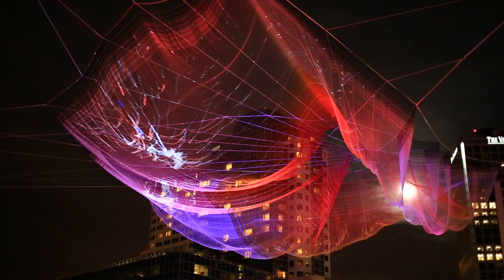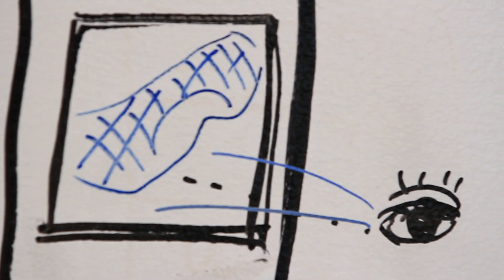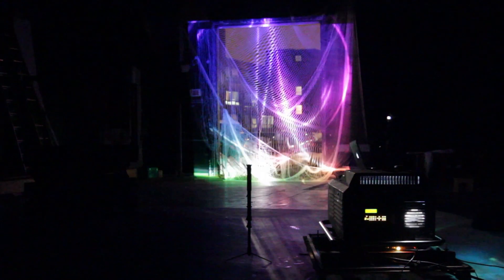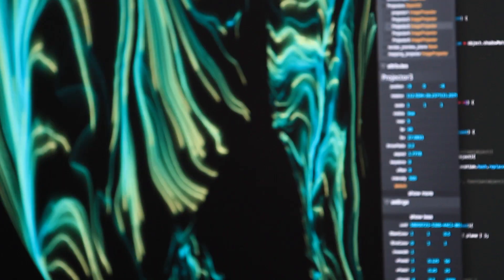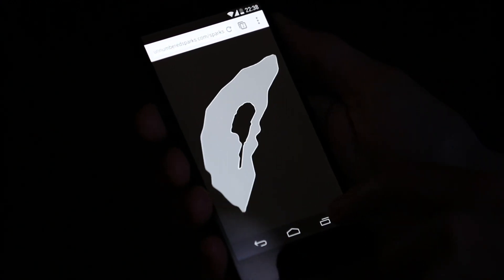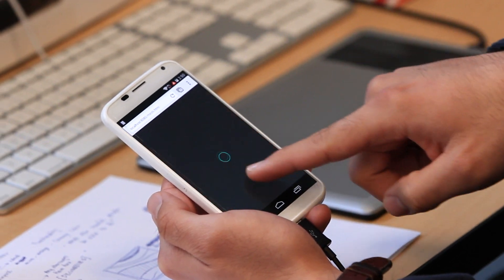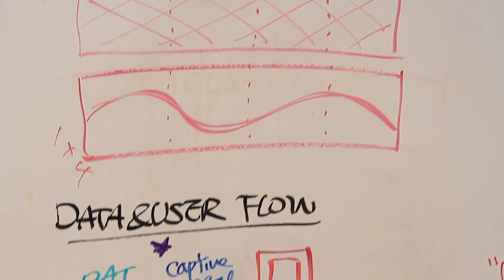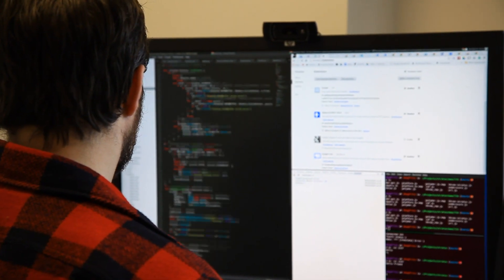The Technology Behind Unnumbered Sparks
Learn about the technology behind Unnumbered Sparks, a monumental interactive sculpture in Vancouver, Canada created by artists Janet Echelman and Aaron Koblin for TED's 30th anniversary. Choreographed by visitors in real time through their mobile devices, at night, the sculpture becomes a crowd-controlled visual artwork on a giant, floating canvas powered by Google.